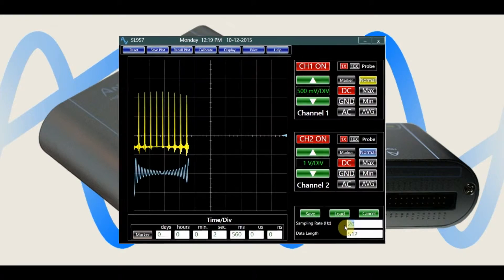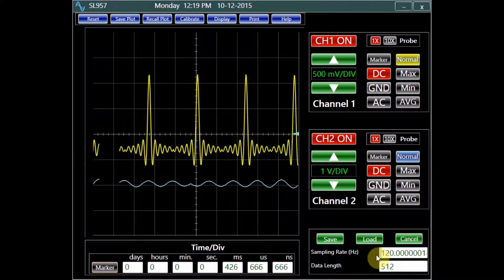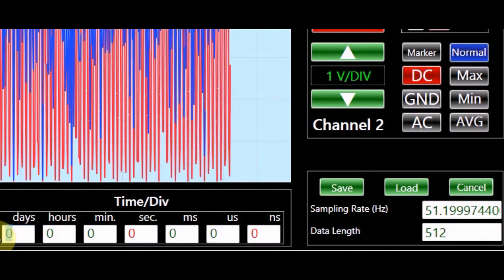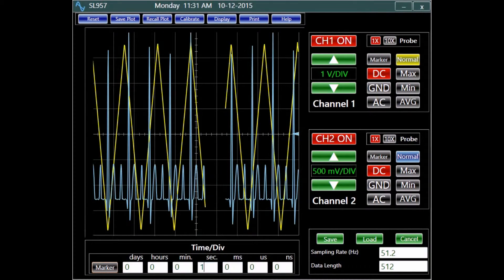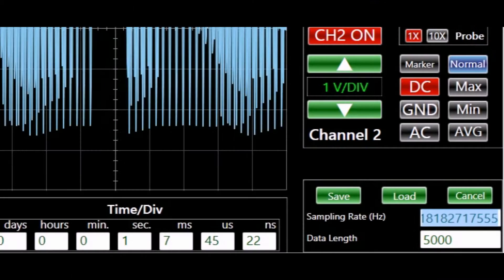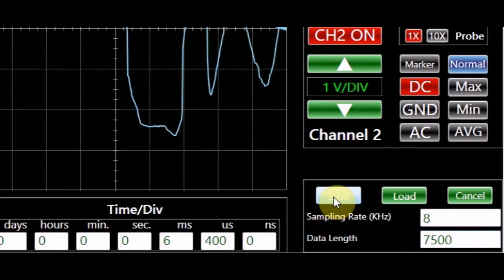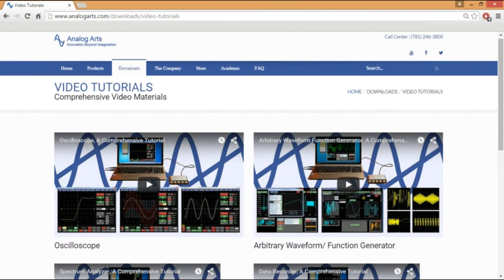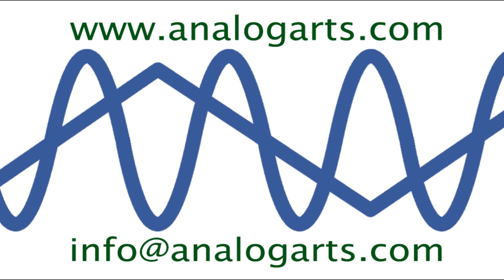Data Recorder Logger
A convenient data recorder complements all models of Analog Arts' oscilloscopes.
With flexible time settings of 500 ns/Div to 365 days/div, the data recorder offers the user the ability to monitor and analyze slow varying signals. For time-resolution of 130 ms/div or less 100 million points of data, and for faster time resolutions 1 megabyte of data can be recorded. An assortment of features, which include an adjustable sampling rate to a value between 1 uHz to 102.4 MHz, and a defined data length, enables the users to seamlessly save and analyze various types of signals. The free demo software is available to review some of the features of the instrument.